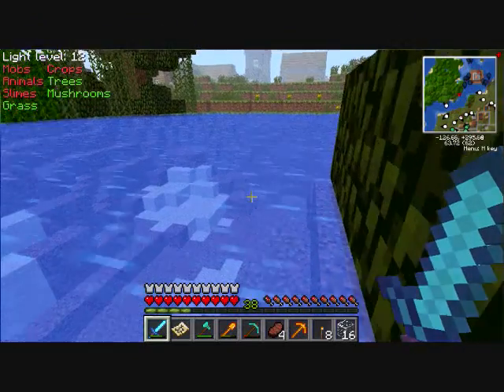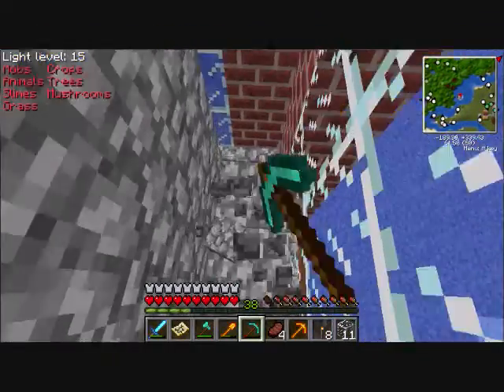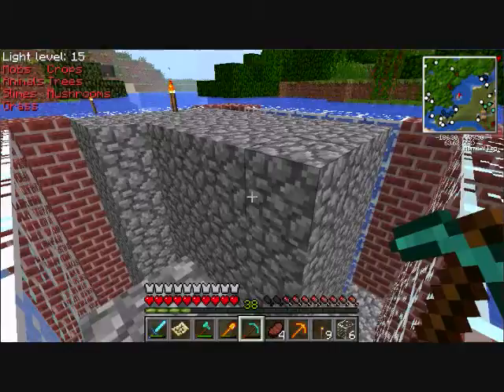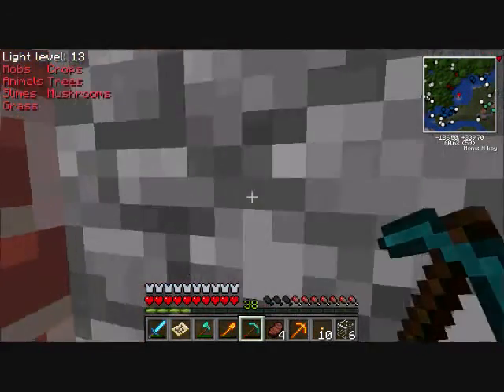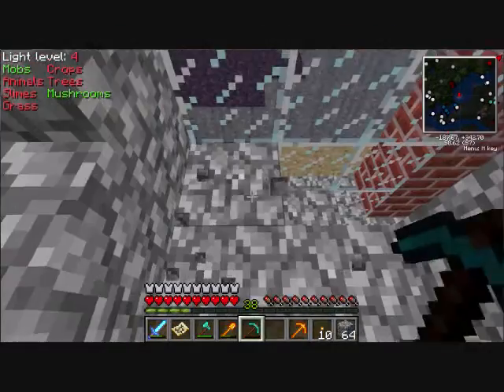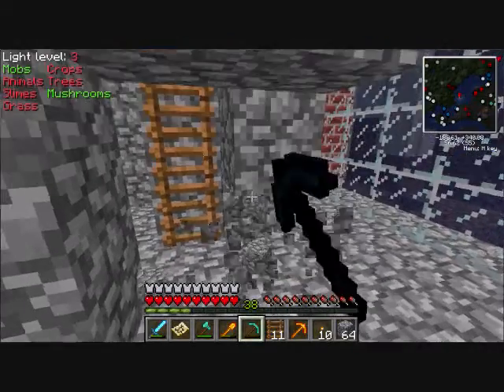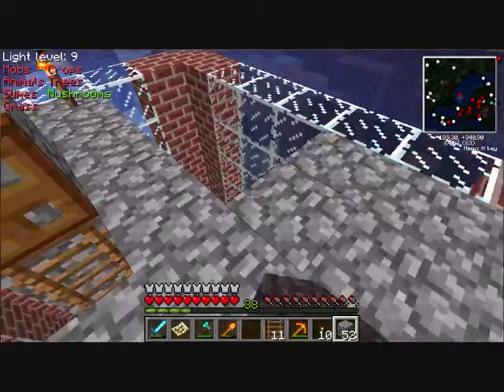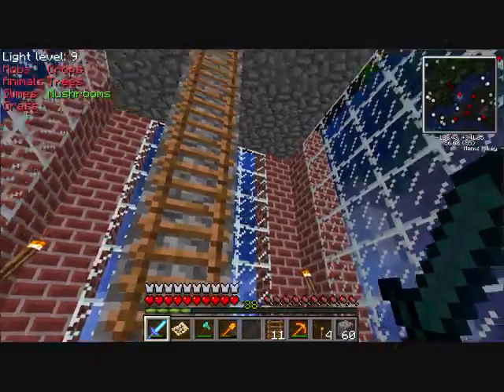Minecraft Part 19 - Water House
First, thanks to Mac for making the blaze tools mod. Anyway, in this episode, we work on my water house.